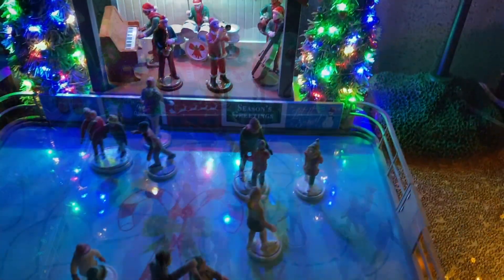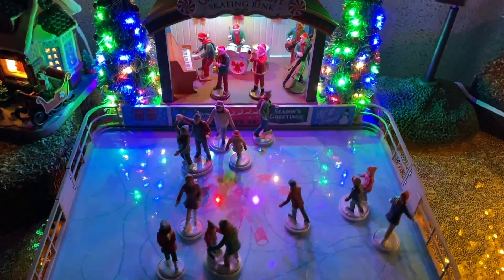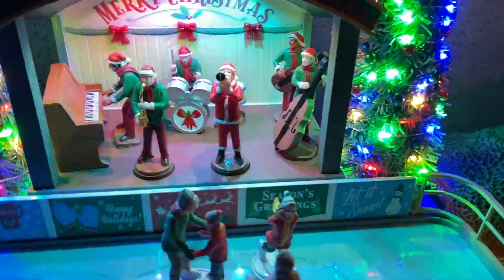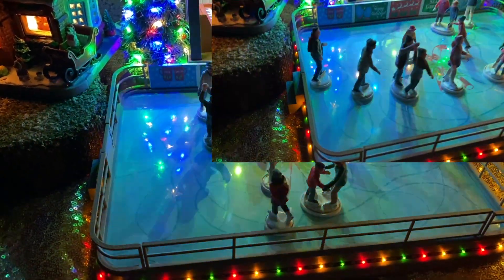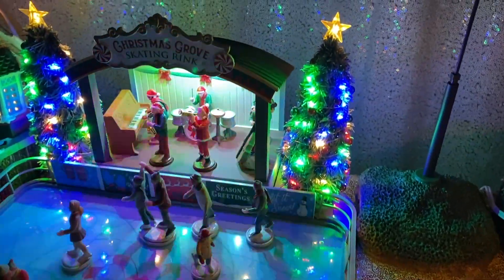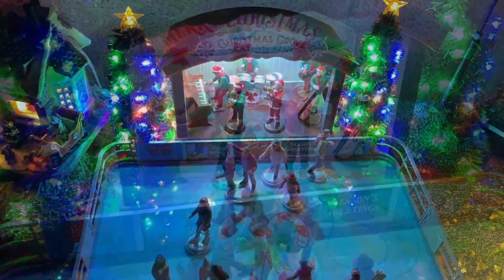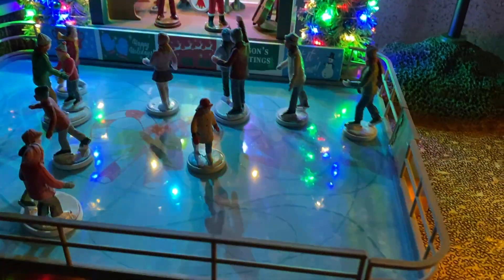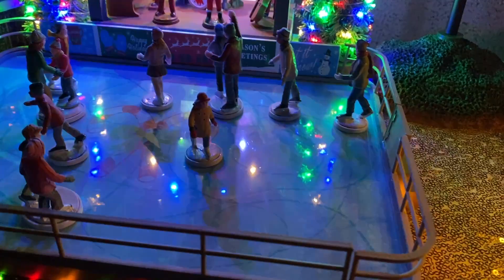Village Collection Lemax Christmas Grove Skating Rink Showcase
Displaying the Village Collection Lemax Christmas Grove Skating Rink
Link to product